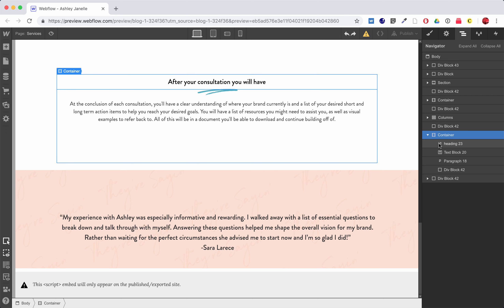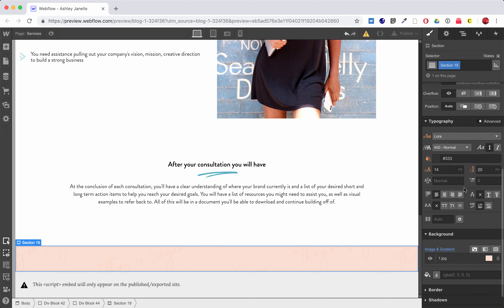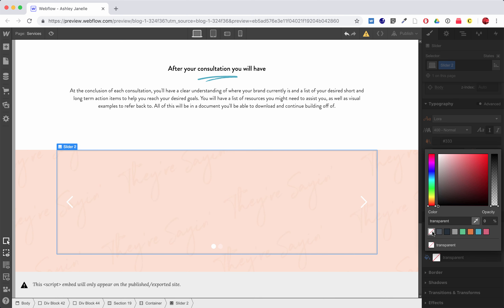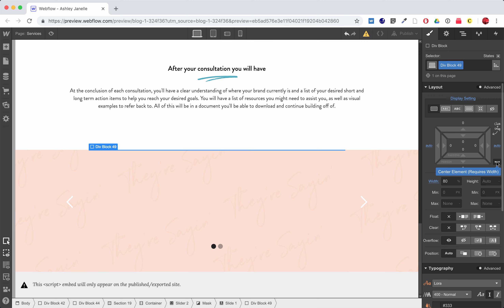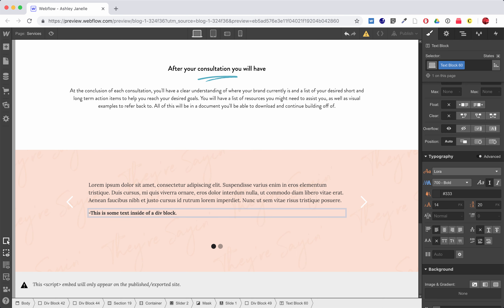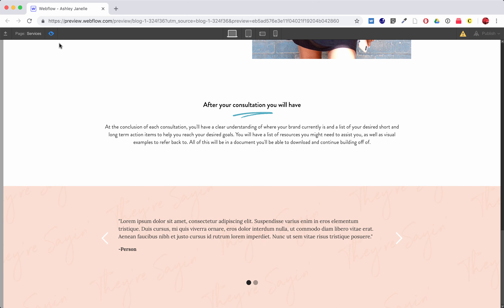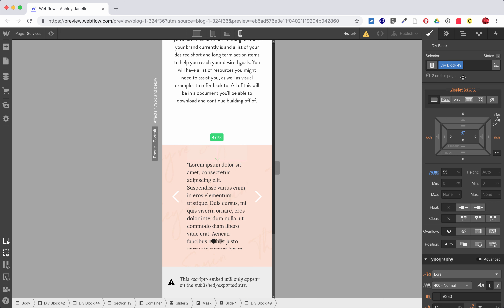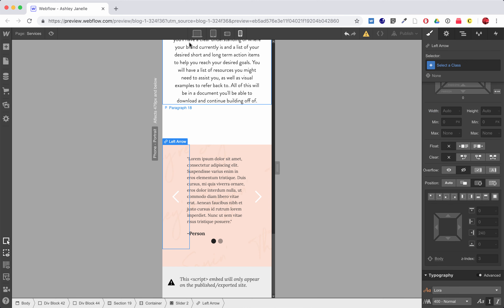Slider Quotes in Webflow